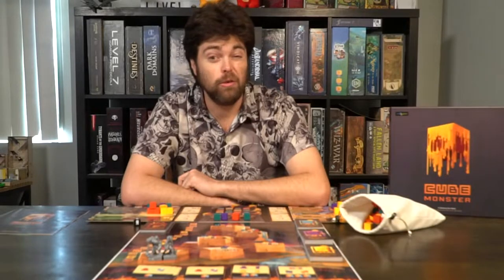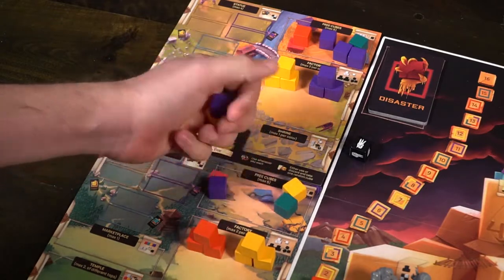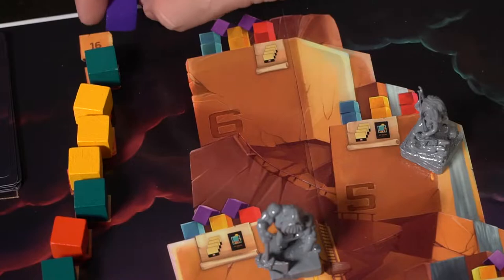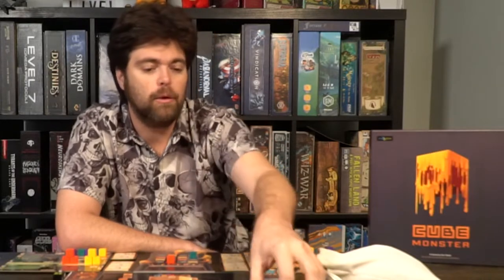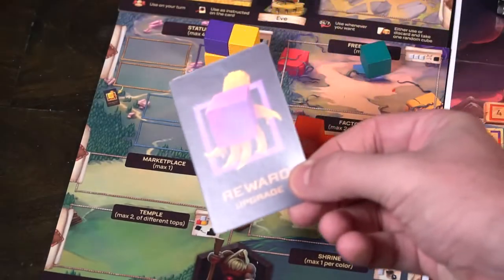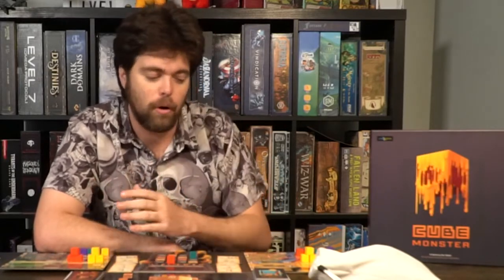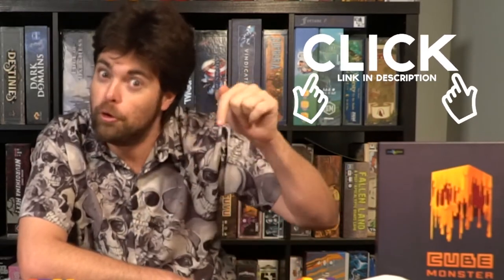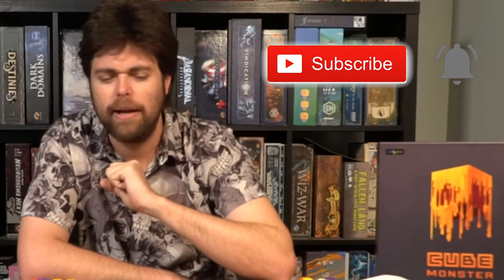Cube Monster - Board Game Review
Cube Monster Review by Unfiltered Gamer